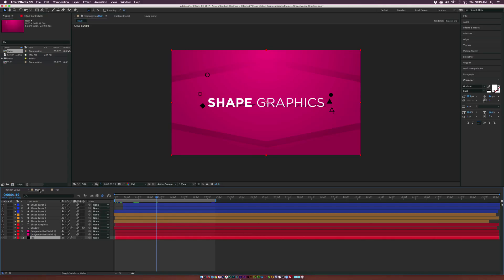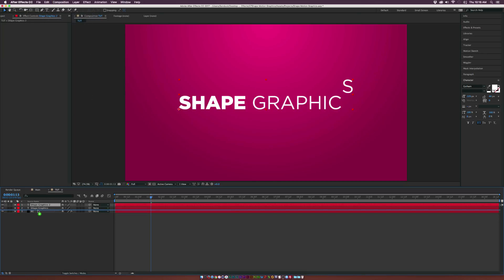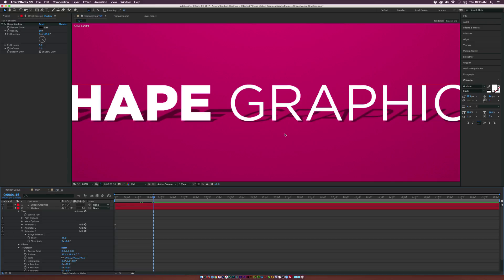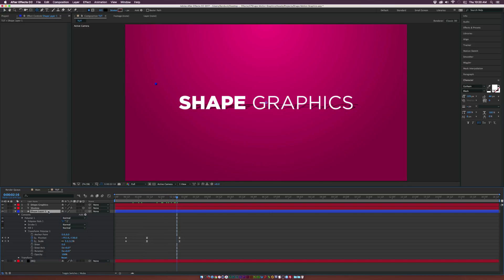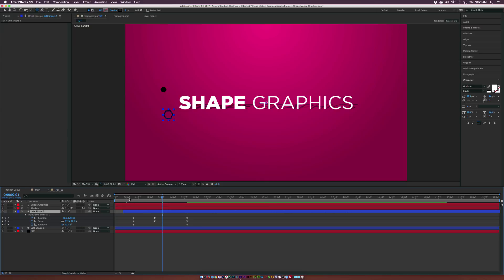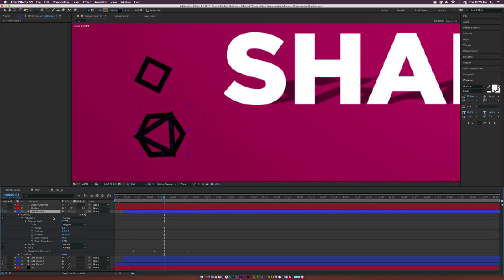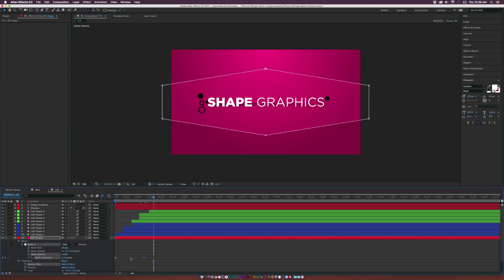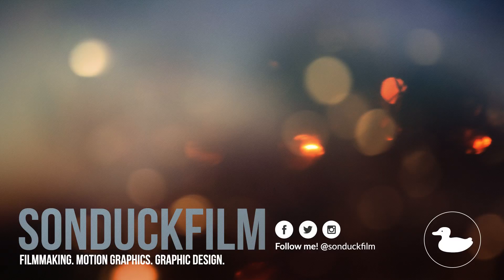Quickly Create Shape Accents | After Effects Motion Graphics Tutorial